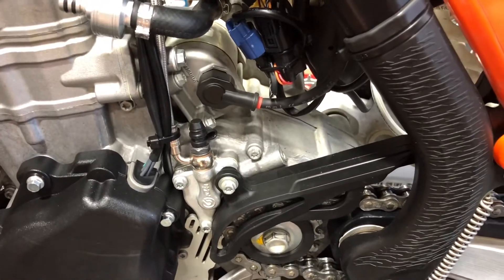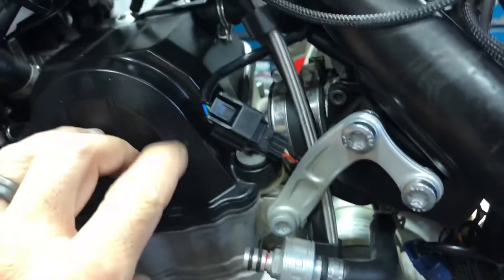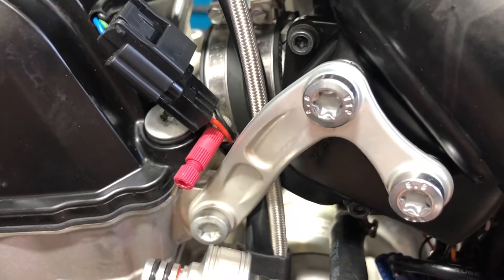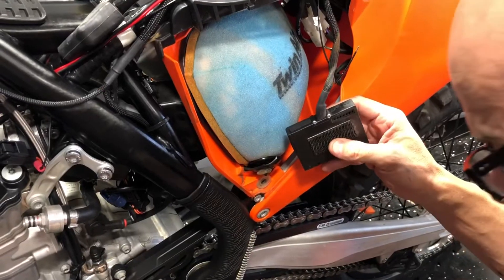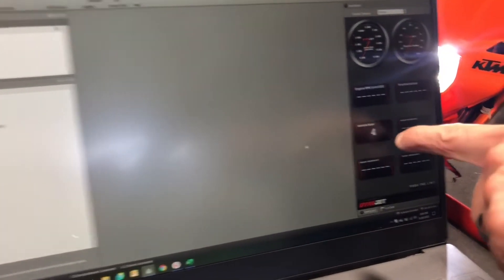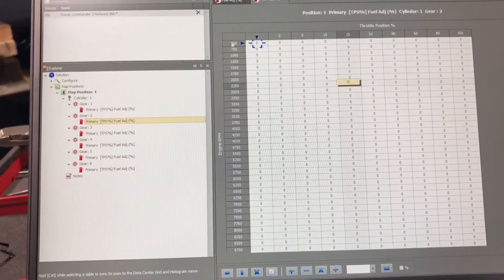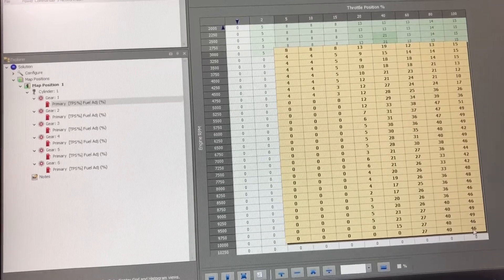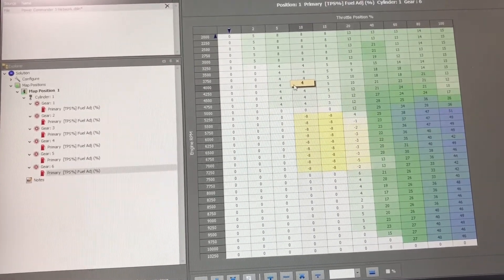KTM 500 EXC-F gear position input PCV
How to set up independent fuel tables based on gear position for the Power Commander V.